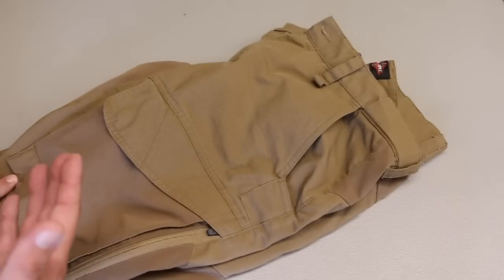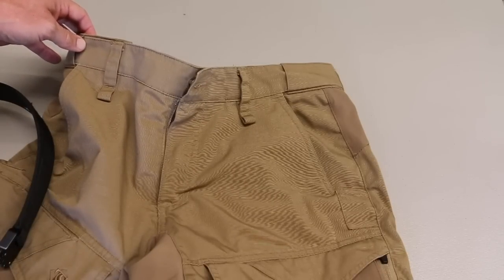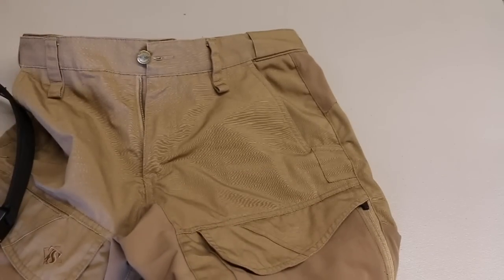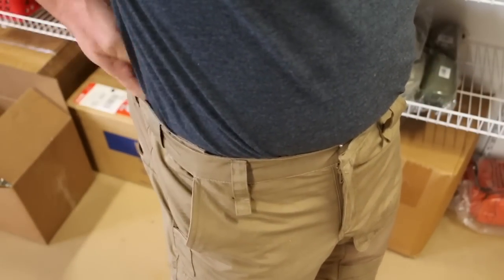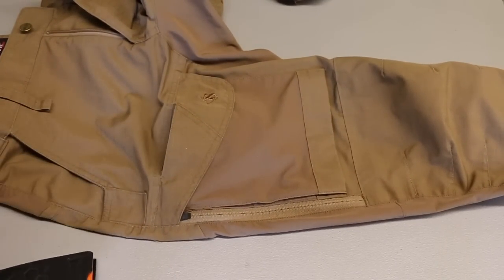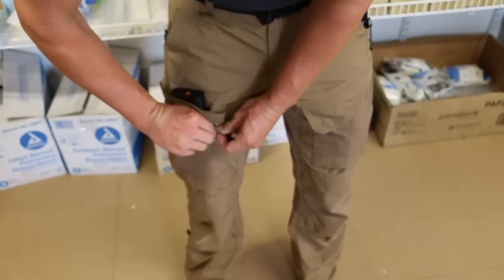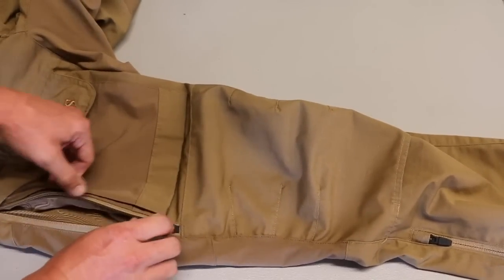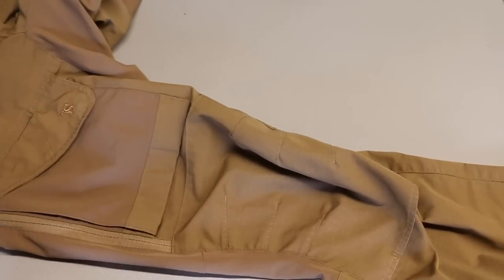Tru-Spec Xpedition Pants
The Tru-Spec Xpedition pants are great to wear outdoors. They are also comfortable enough to wear everyday. They pants would be good for the range, hiking, working, or just being outdoors.